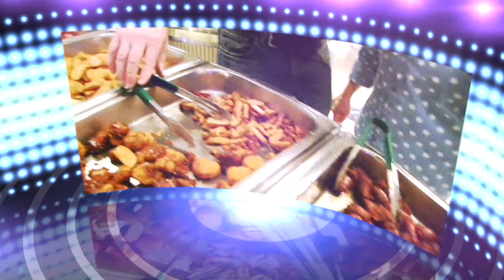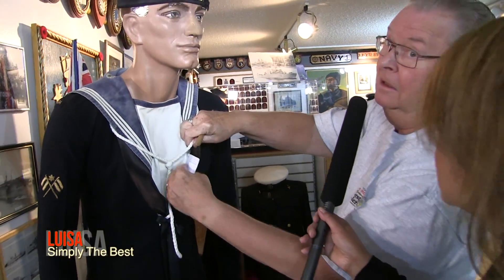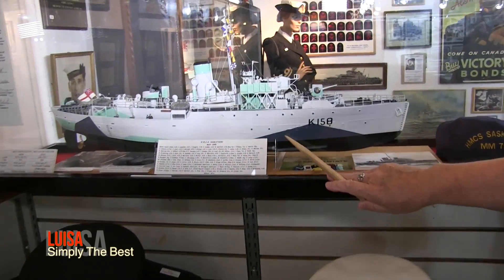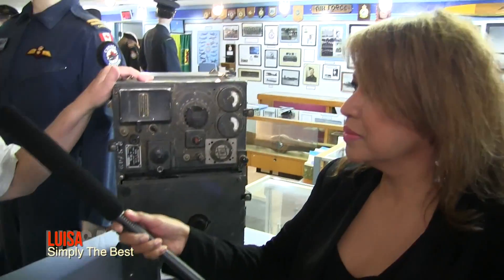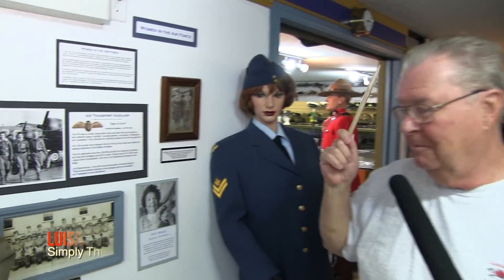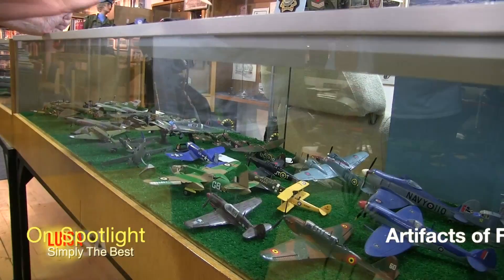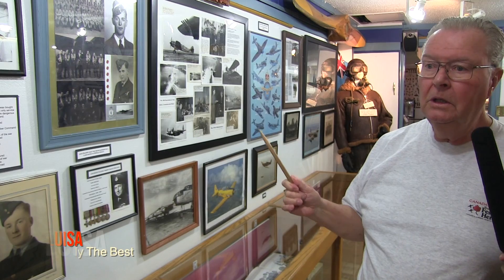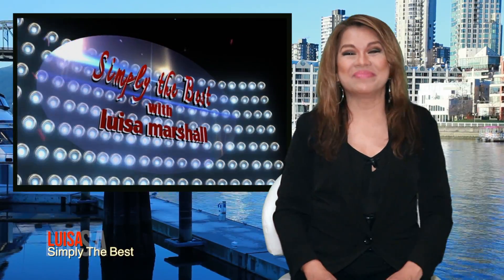Nutana Artifacts Part 2 Simply The Best tv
ALL NEW – Simply the Best – The Luisa Marshall Show:
Airs on Monday, December 5, 2016 at 10:30am & 9:00pm on SMC

On the Show:

*Interview with Chuck Lochel.
*Highlights of Nutana world war artifacts and memorabilia.
*Proud Mary highlights – Canadian PTSD Awareness show in Nutana Legion.